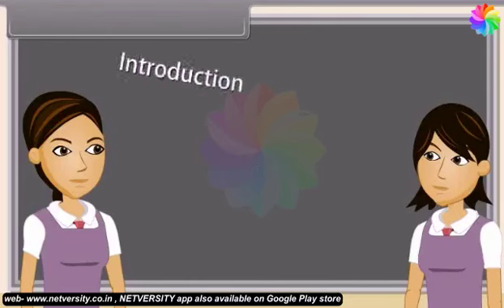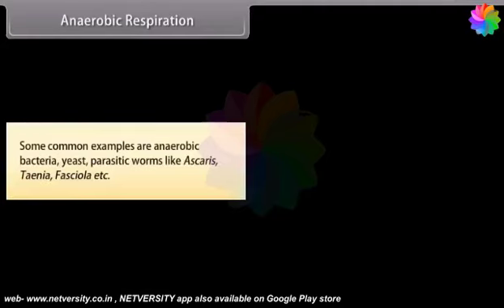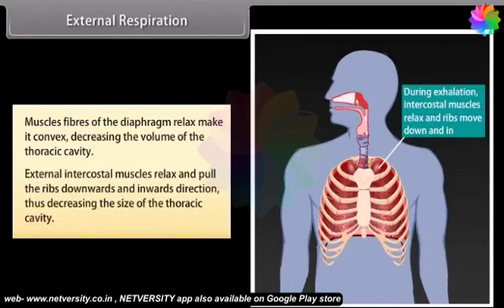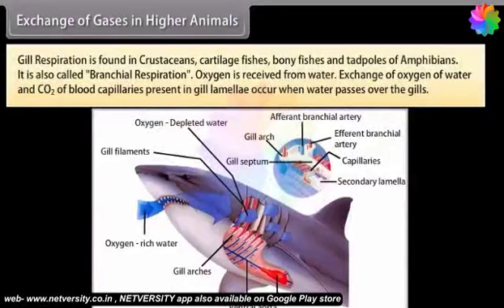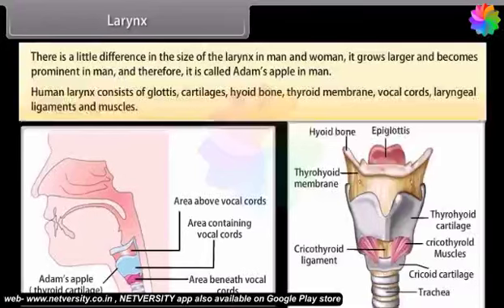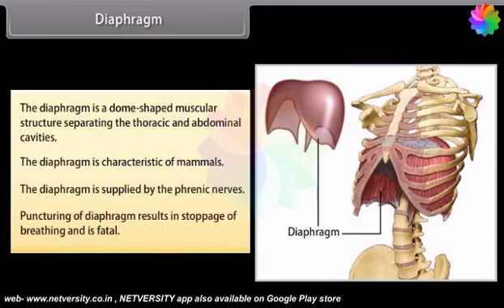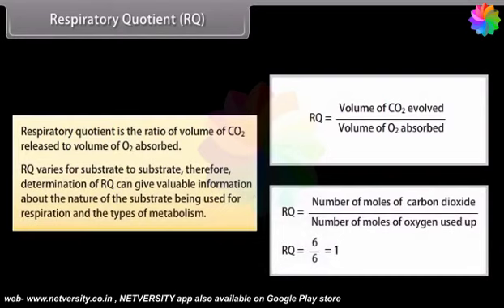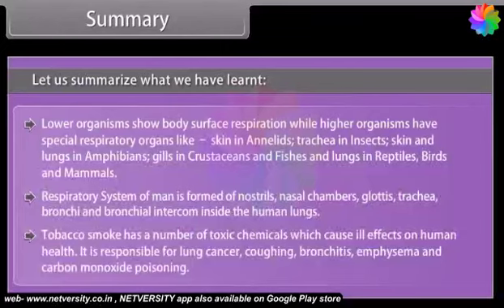Class 10th English Medium SCIENCE BIOLOGY Life Processes Transportation II